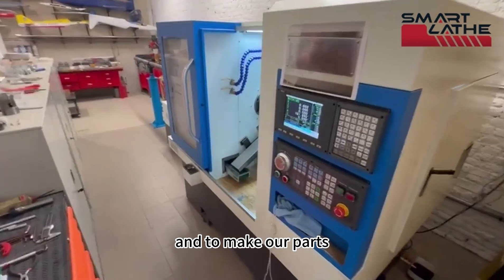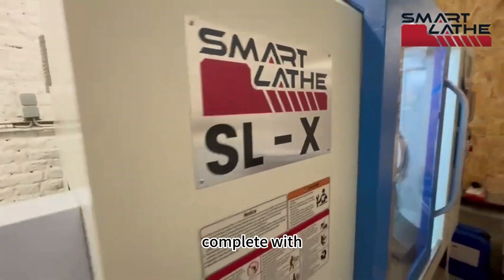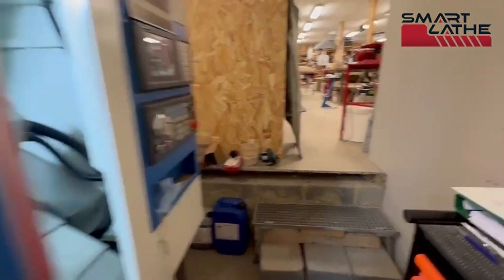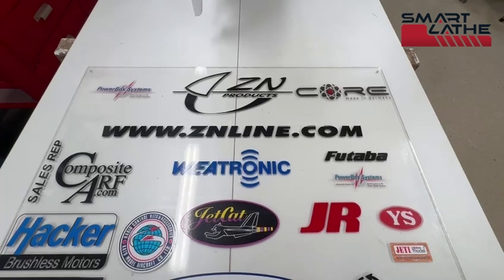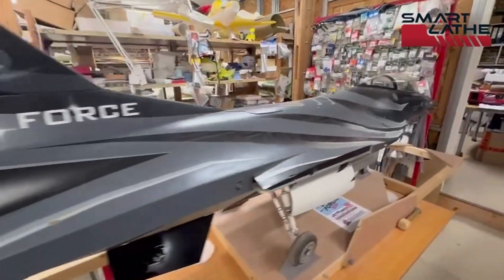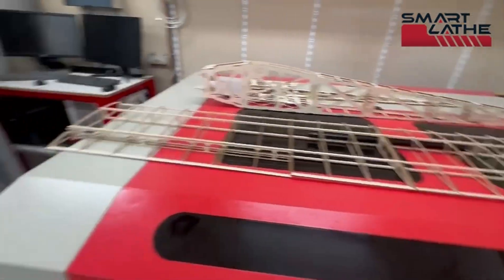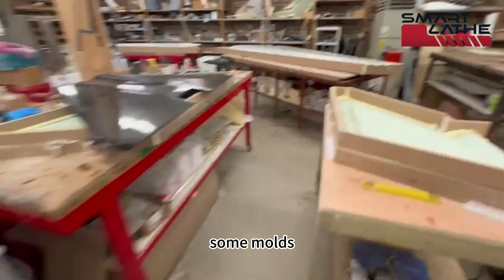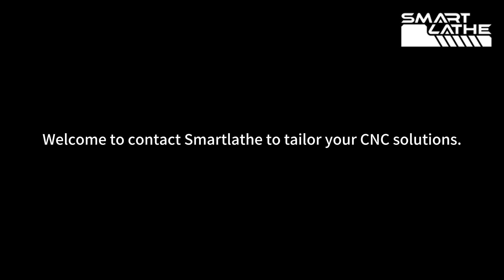ZNLINE X Smartlathe SL X with 4+4 living tool and 8 pos servo turret, the best choice for complex.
Welcome to the video about the ZNLINE X Smartlathe SL X. In this video, we will take you through the exceptional features of this high-performance lathe.

The ZNLINE X Smartlathe SL X, equipped with 4+4 live tools and an 8-position servo turret, is your best choice for machining complex parts. This smart lathe not only offers superior precision and stability but also significantly enhances production efficiency.

The SL X combines advanced control systems with innovative mechanical design, making it easy to handle various complex machining tasks. Whether turning, milling, or drilling, the SL X performs with high precision and speed. Additionally, the configuration of 4+4 live tools provides greater flexibility in the machining process, adapting to the needs of different workpieces.

The 8-position servo turret ensures fast and accurate tool changes, making your production process smoother and more efficient. The servo drive technology delivers extremely high control precision, further improving machining quality and reliability.

With the ZNLINE X Smartlathe SL X, you will experience unprecedented machining freedom and efficiency, making it the ideal choice for modern manufacturing.

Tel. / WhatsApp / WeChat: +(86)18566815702